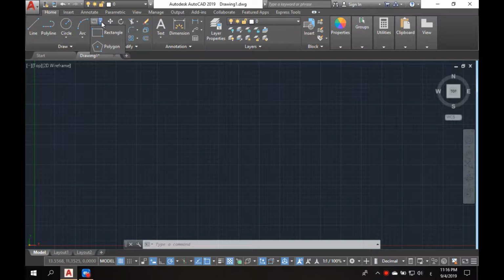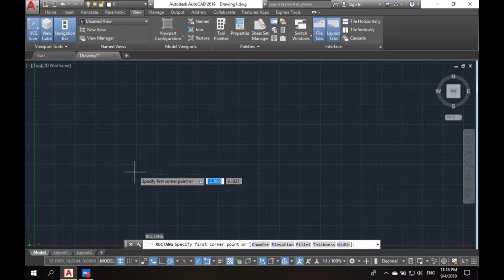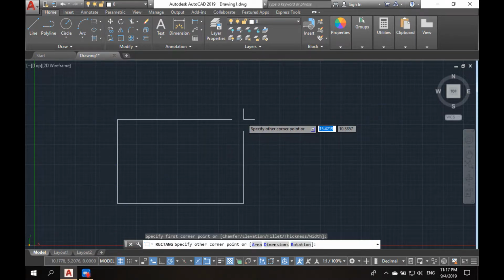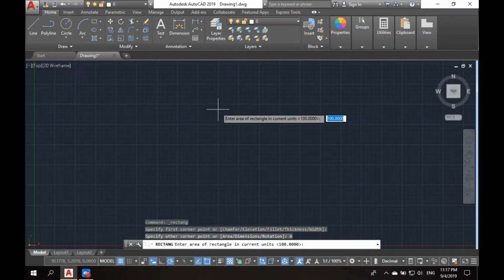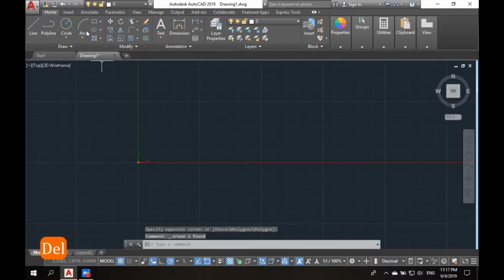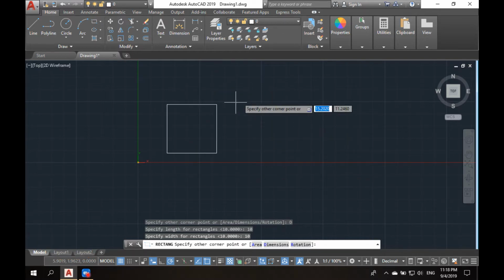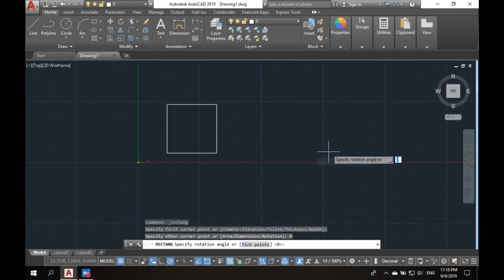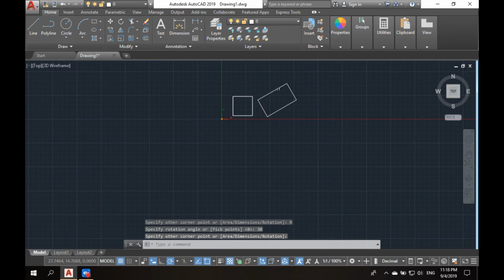Lesson #5 (HOW TO USE THE RECTANGULAR COMMAND): AutoCad Full Course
This is the 5th video of the AutoCAD full course provided by HMH courses channel, in this video, we are gonna learn how to draw a RECTANGULAR in many different ways and the way to access this command in addition to how to modify the Rectangular.